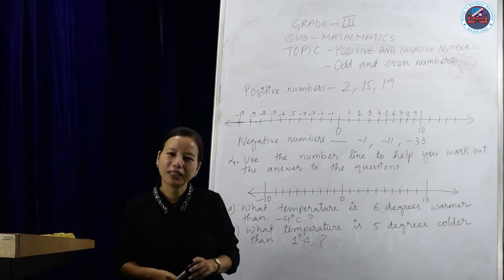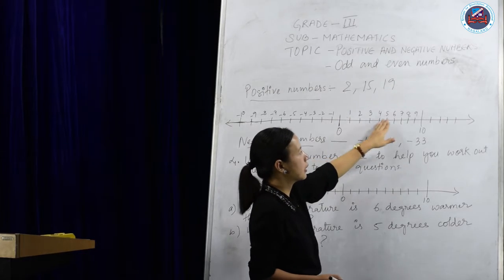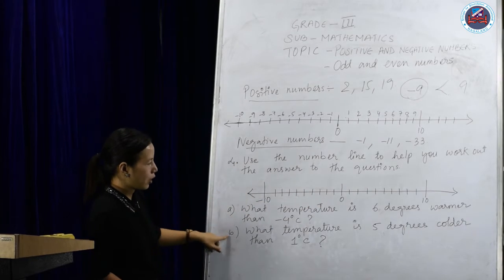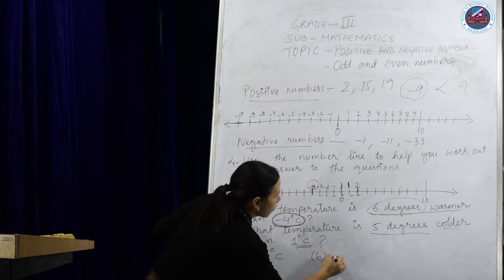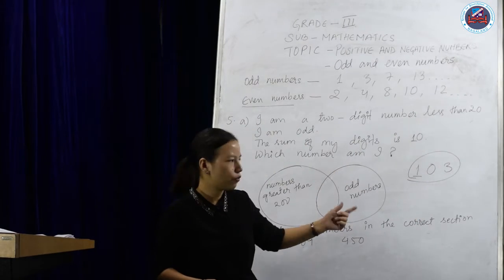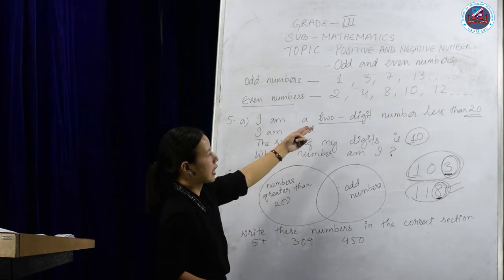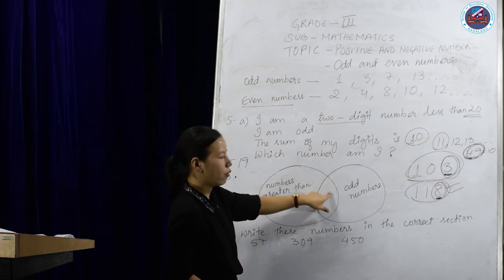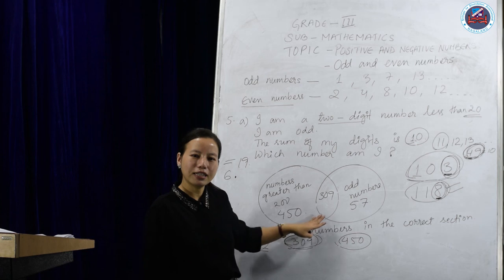GRADE III MATHS PART II